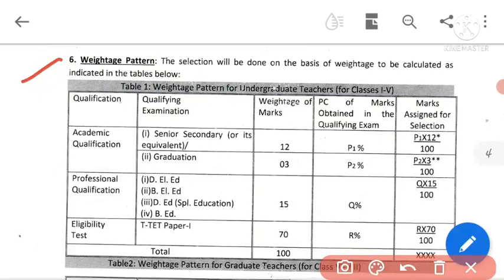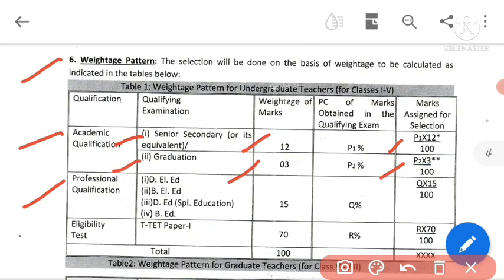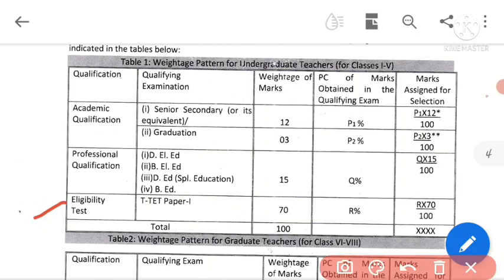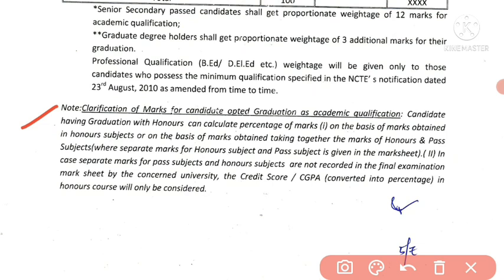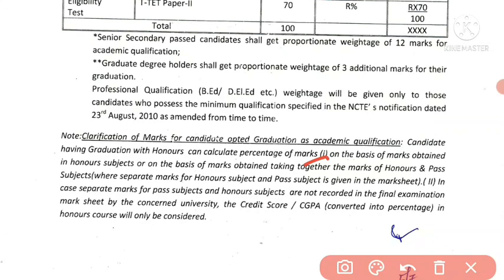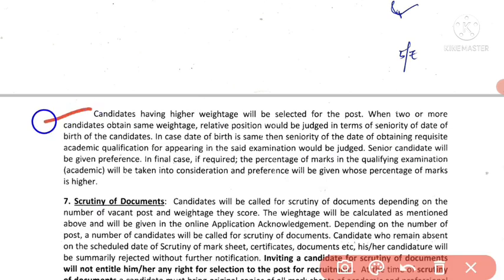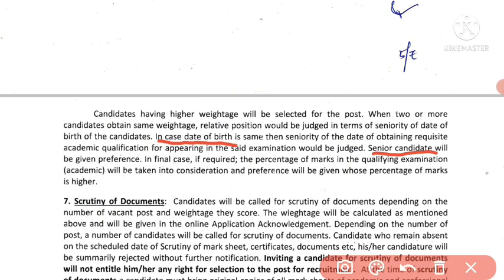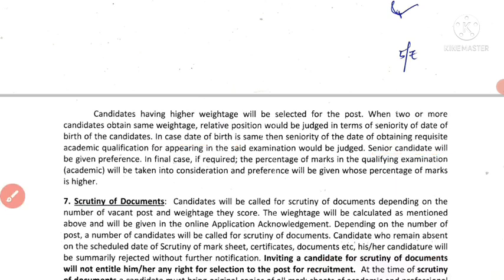HOW TO CALCULATE TET WEIGHTAGE || UGT/GT|| TRIPURA TET EXAM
In this video I have discussed the process of calculating the TET weightage for Tripura TET Exam.